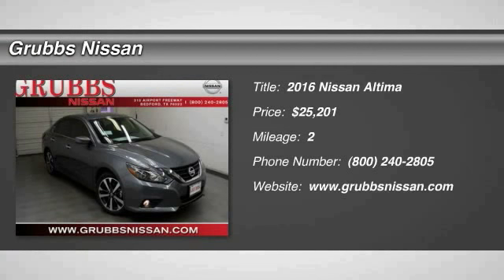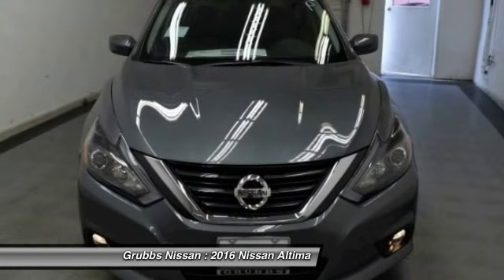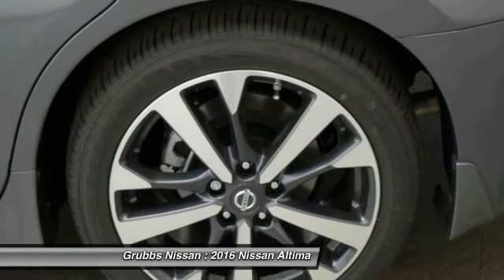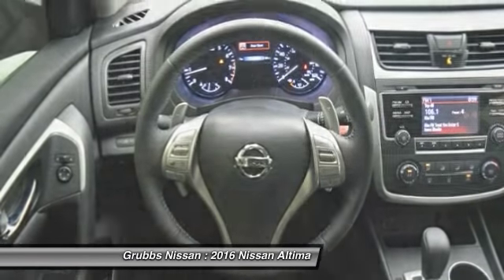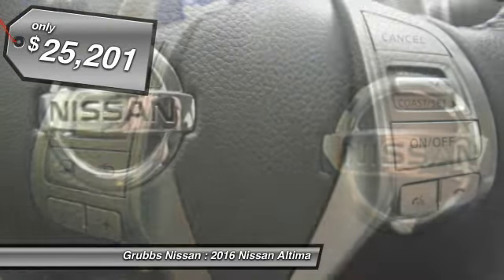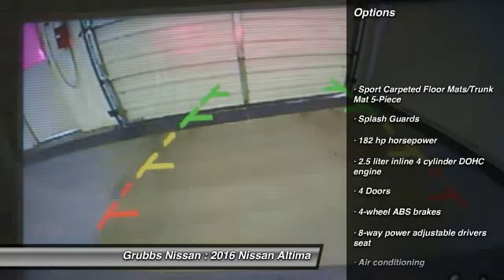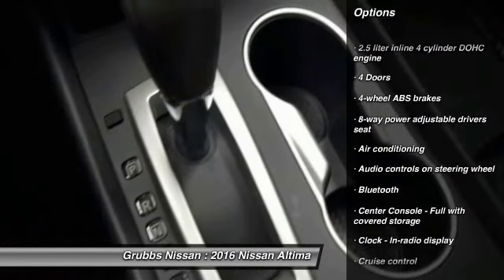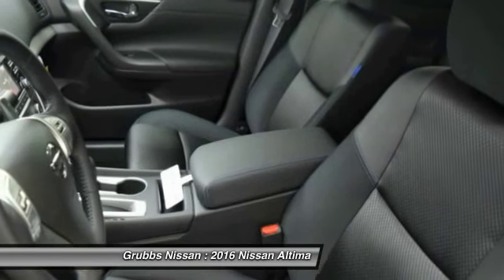2016 Nissan Altima Bedford, Fort Worth, Dallas, Arlington, Hurst TX N17872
2016 Nissan Altima 2.5 SR

Grubbs Nissan
310 Airport Fwy

Pick up this Gun Metallic 2016 Nissan Altima, available today at Grubbs Nissan. Featuring Automatic transmission, it has 2 miles. This could be the one you've been searching for.